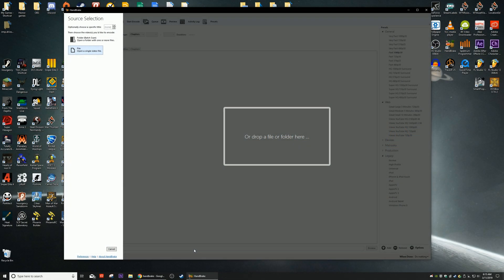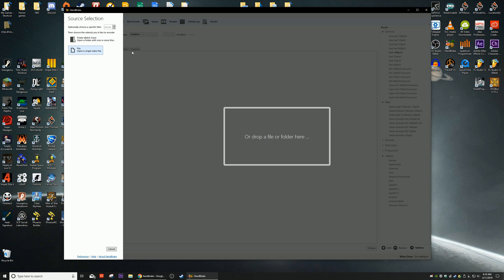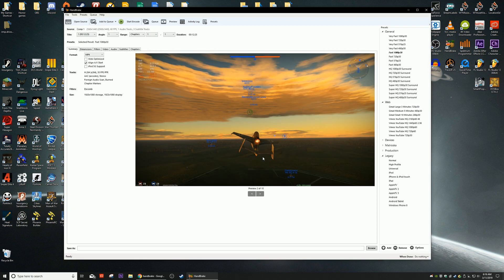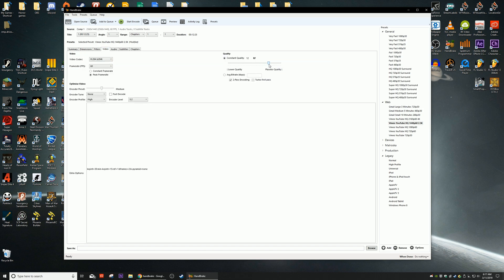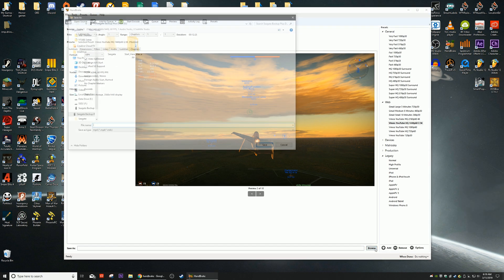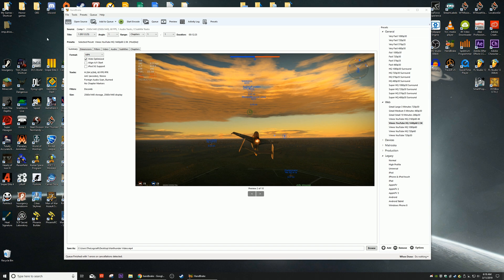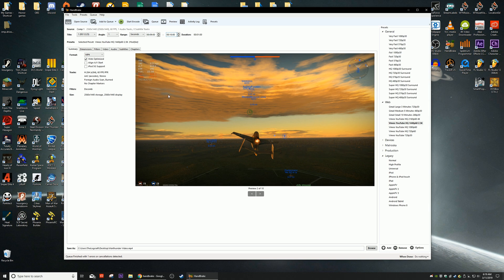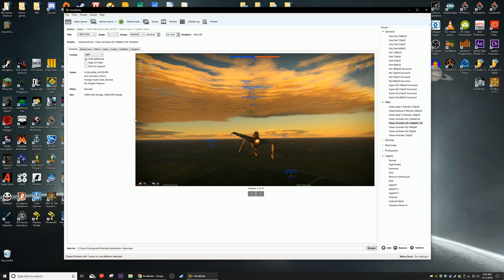How To Use Handbrake - Tutorial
Today we take a look at Handbrake, the open source video trans coder and compressor.
Welcome to Theloganatorz! That seems an insane goal for me right now (1.5K) however I am determined to make the best quality videos as frequently as possible! If you like realistic flight sims, hardcore shooters, strategy games, tutorials, or  live streams, then this channel is the right fit for you!
PC Specs:
2x Corsair Force LE SSD (250GB and 500 GB)
1x 1TB Hard Drive
64 GB RAM
Windows 10
You made it all the way to the bottom?!